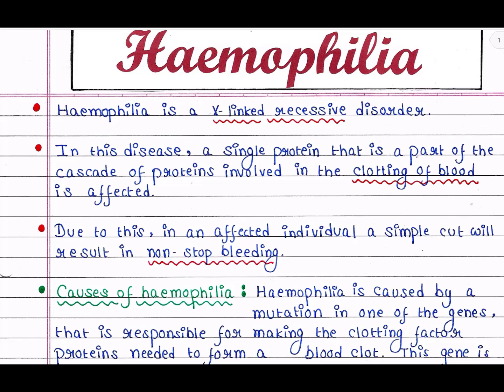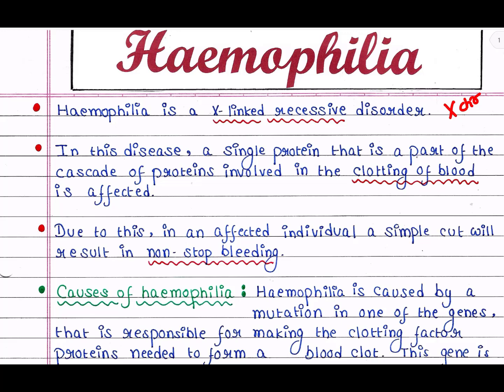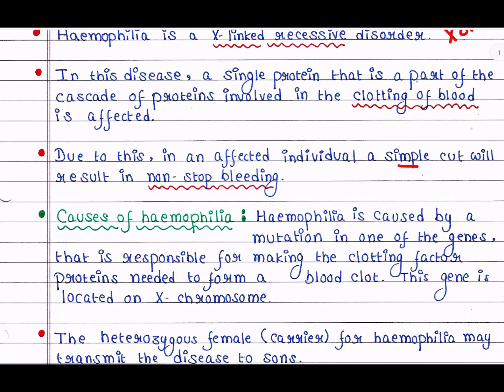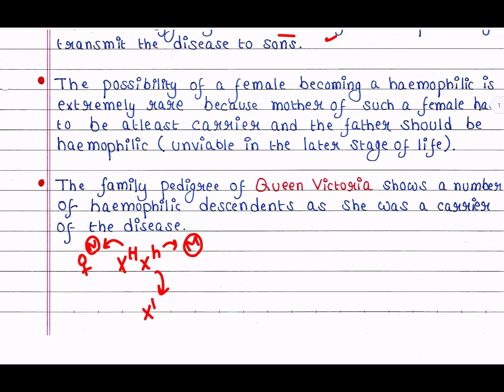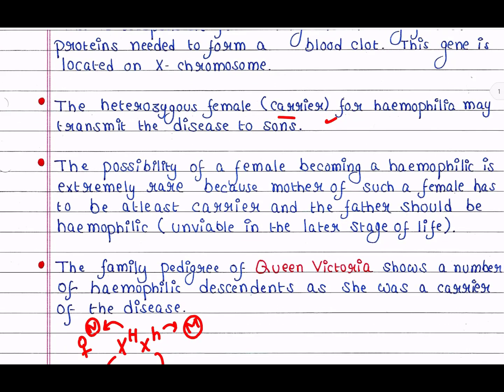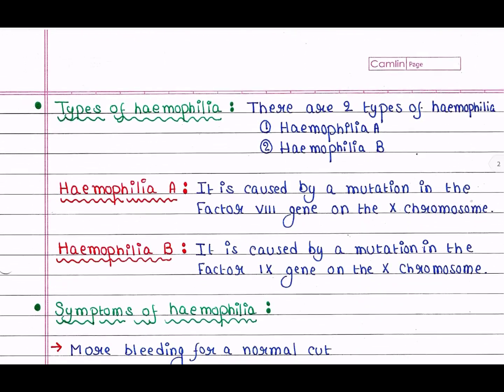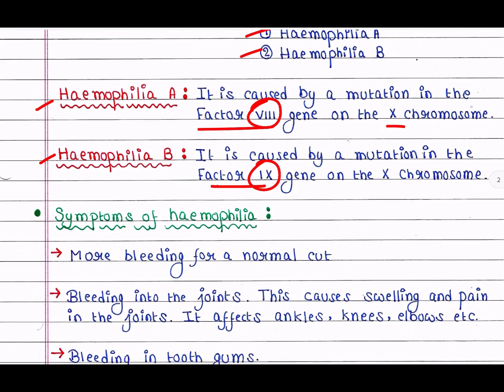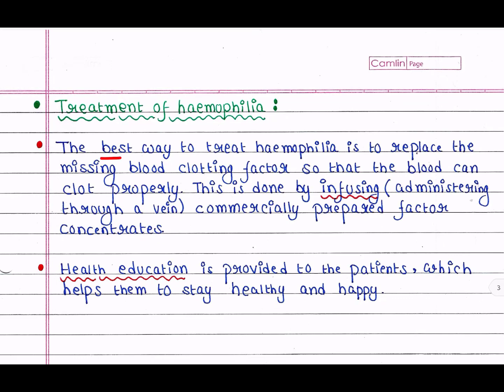Haemophilia | Causes | Types | Symptoms | Treatment